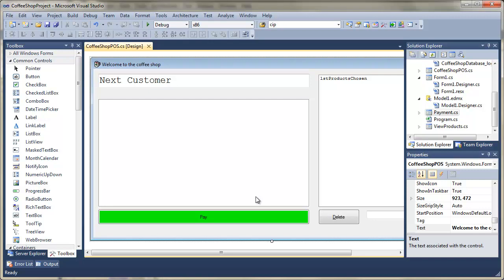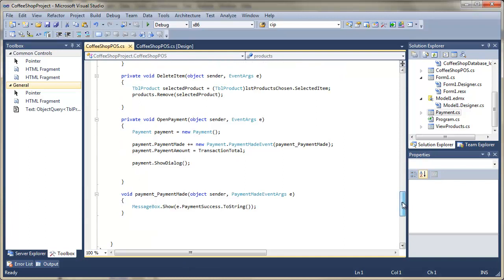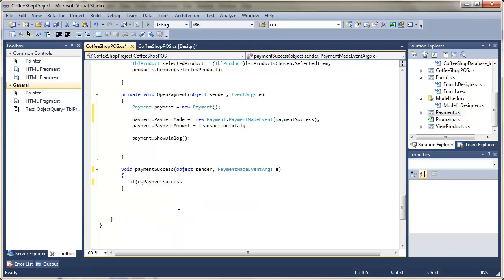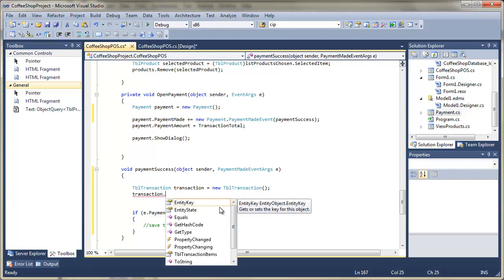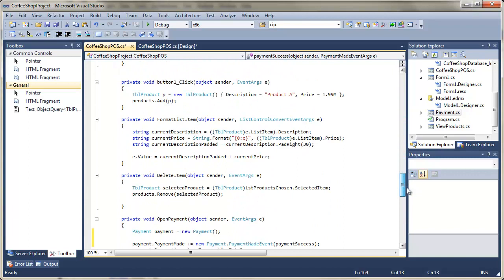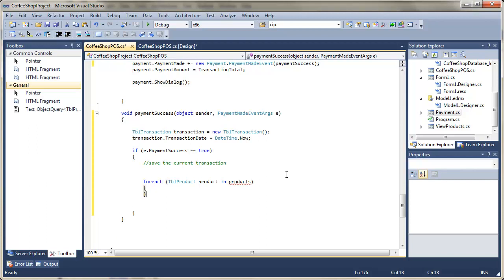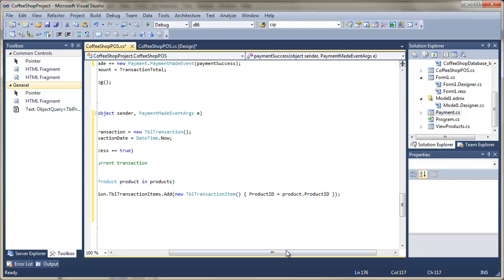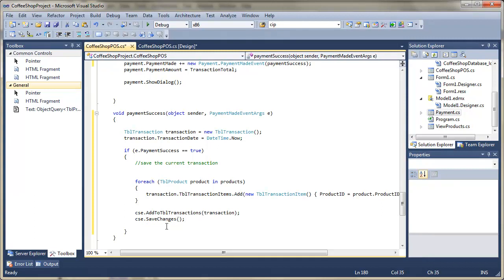Part 8 - Saving transactions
In this video we look at saving the products array to the database using the entity model.